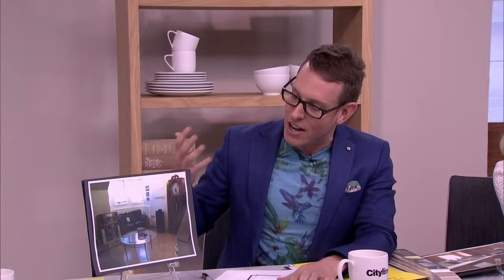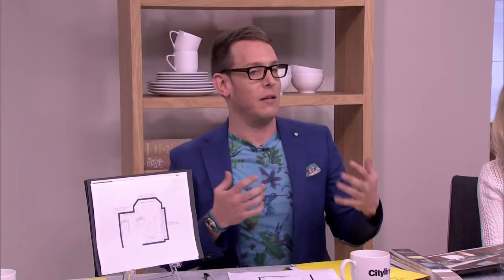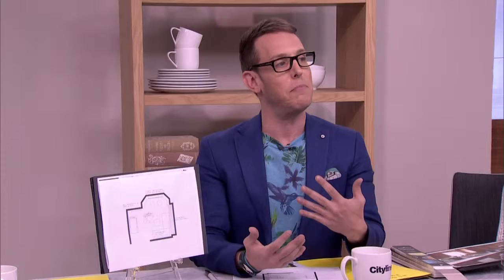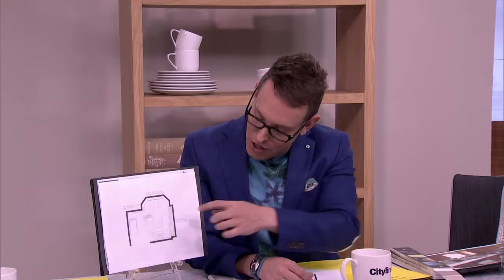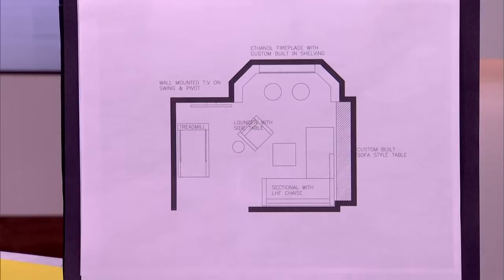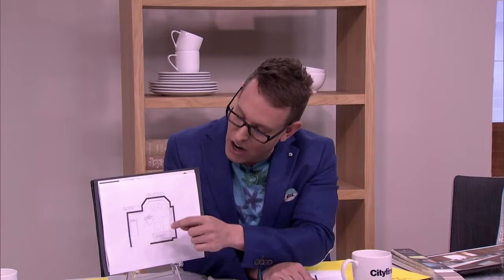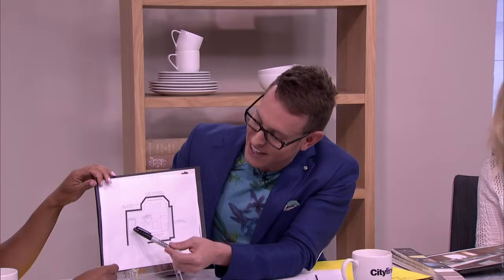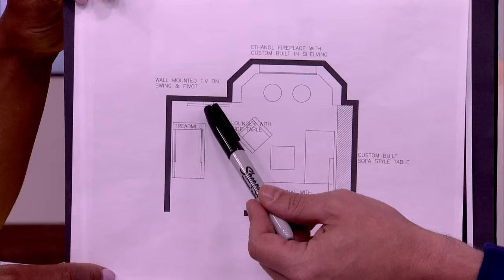Ask the Expert: Working with an angular space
Shai DeLuca-Tamasi helps an audience member figure out the best way to fit her furniture in an angular room.